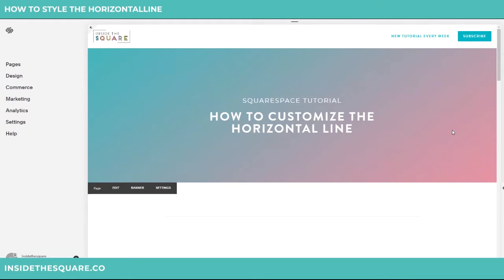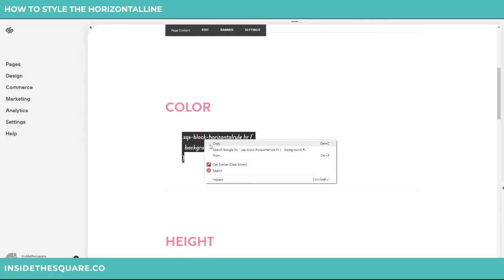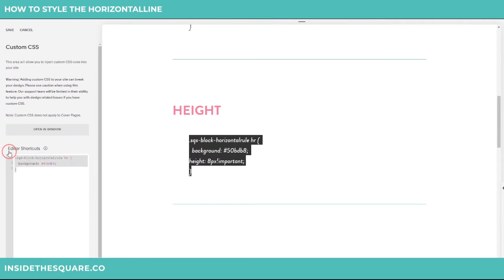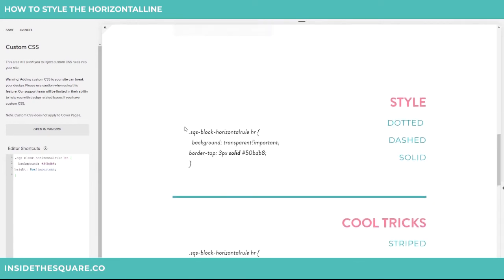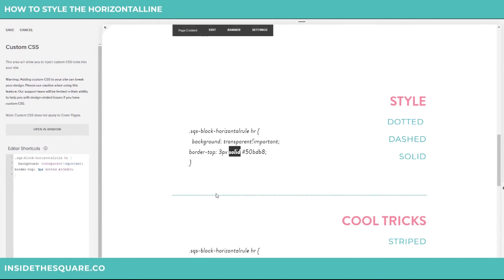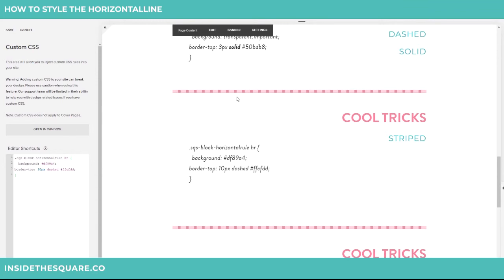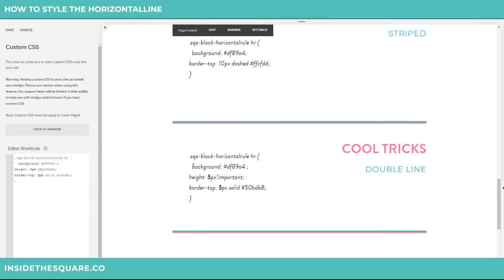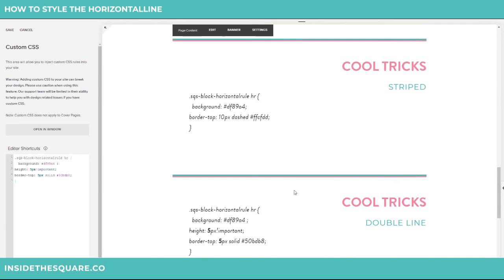How To Change The Horizontal Line In Squarespace // Squarespace CSS Tutorial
Most Squarespace sites have a standard grey horizontal line. This weeks CSS tutorial shows you how to change the color and size of that line, as well as some cool tricks like making the line dotted, dashed, or even striped! Watch this Squarespace CSS tutorial to learn how to use the codes below.

/* Change Line Color: You can do this in the main style editor, but if you want a special color for an individual page, this code will get you there! :) */
.sqs-block-horizontalrule hr {
background: 50bdb8;/*adjust the line color*/

/* Change Line Size */
.sqs-block-horizontalrule hr {
height: 8px!important;/*adjust the line size*/

/* Dotted Line */
.sqs-block-horizontalrule hr {
 background: transparent!important;
border-top: 3px dotted 50bdb8;

/* Dashed Line */
.sqs-block-horizontalrule hr {
 background: transparent!important;
border-top: 3px dashed 50bdb8;

/* Striped Line */
.sqs-block-horizontalrule hr {
background: df89a4;/*adjust the small stripe*/
border-top: 10px dashed ffcfdd;/*adjust the big stripe*/

/* Double Line */
.sqs-block-horizontalrule hr {
background: df89a4 ;/*adjust the bottom line color*/
height: 5px!important;/*adjust the bottom line size*/
border-top: 5px solid 50bdb8;/*adjust the top line size and color*/

▸▸▸ Ready for more codes?
The codes in this tutorial are just the beginning of all the cool things you can do with Custom CSS! When you're ready to dive in and start customizing, you can use codes from my CSS Cheat Sheet.